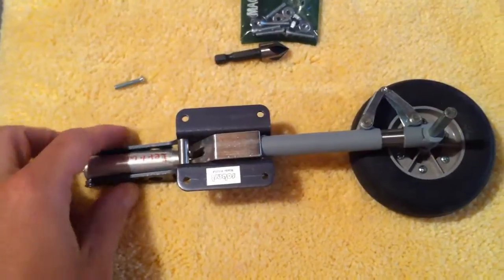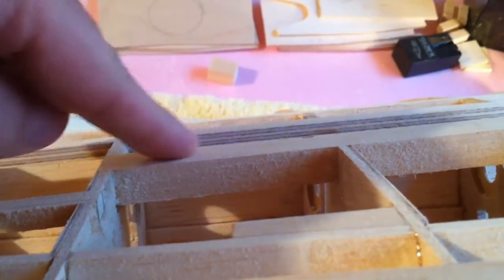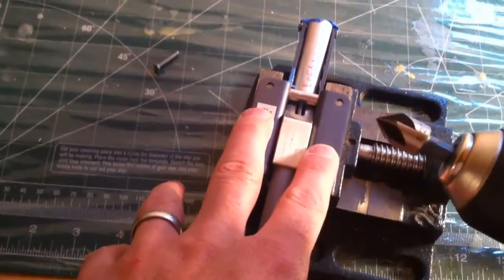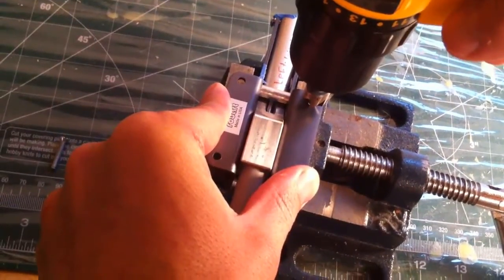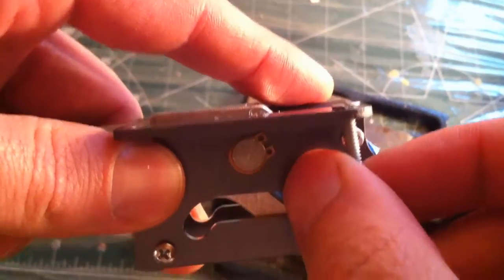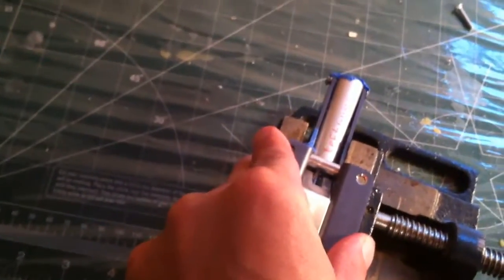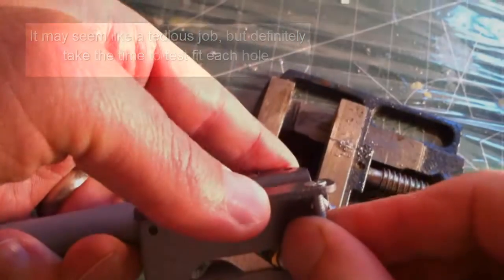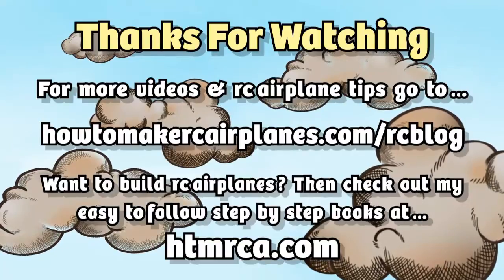How To Modify Retractable Landing Gear (Countersinking Holes)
If you want to use Robart retractable landing gear in your rc airplane, then watch this video to learn about modifying your landing gear for a scale and realistic look.